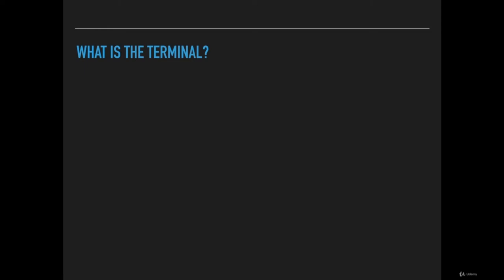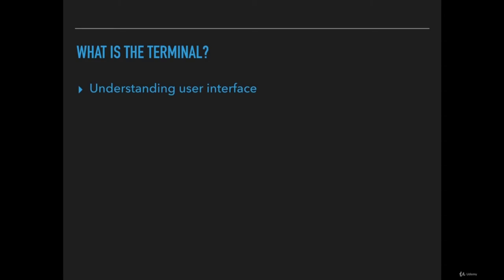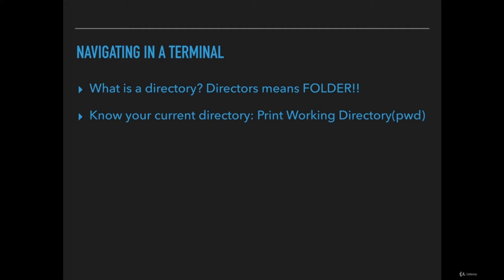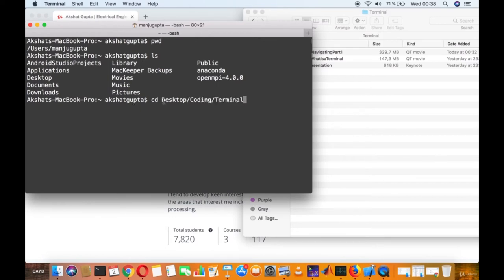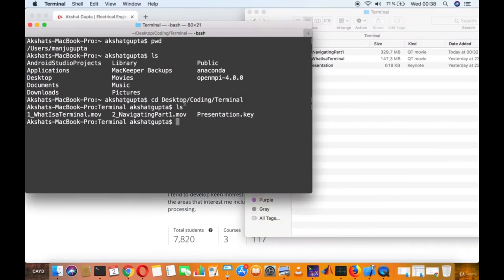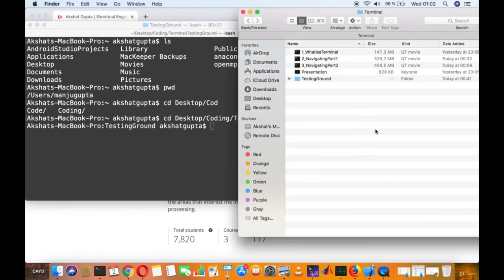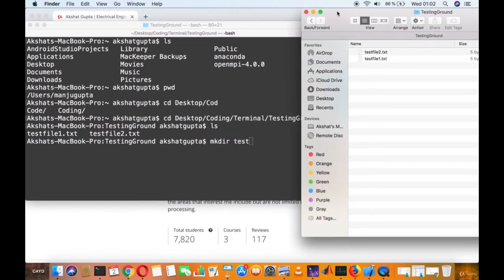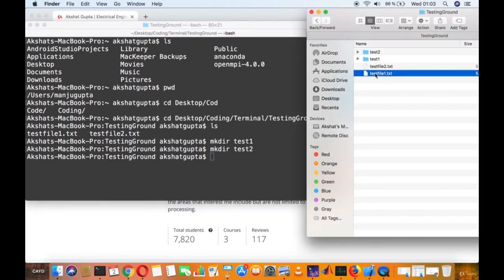Command Line Arguments for Beginners - Full Course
Learn to use the terminal using command line arguments in both Mac and Linux based machines
Build a Command Line Application with Node.js
How To Use Command Line Flags in Golang with Example
How to Undo Mistakes With Git Using the Command Line

Welcome to absolute beginnings in command line arguments. This course gets you started in your programming journey and working in a terminal in under 40 minutes in a Mac or Linux based machine. Here I make sure to tell you all the basics of using a terminal to get you started.

What we learn:
1. What is a terminal?
2. How to navigate and find your way in a terminal? : Basic Command Line Arguments
3. How move things around in a terminal?
4. Using the 'vim' editor